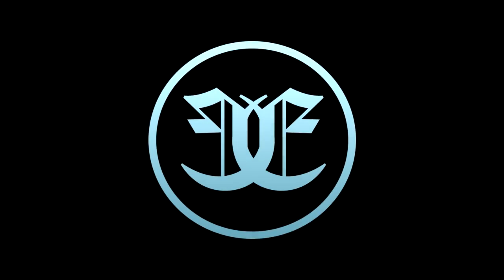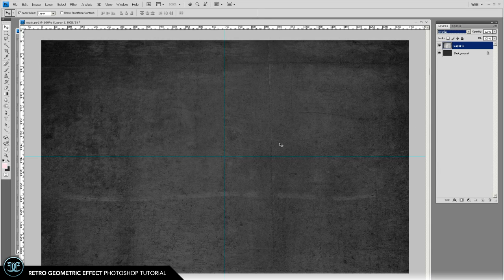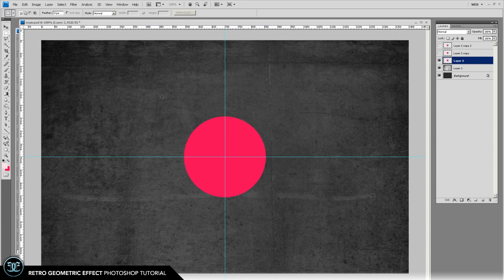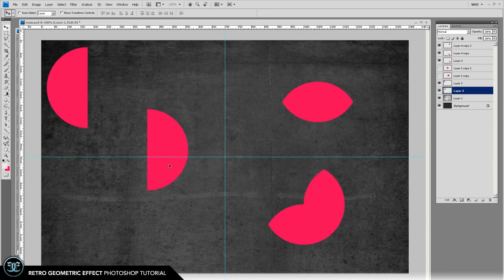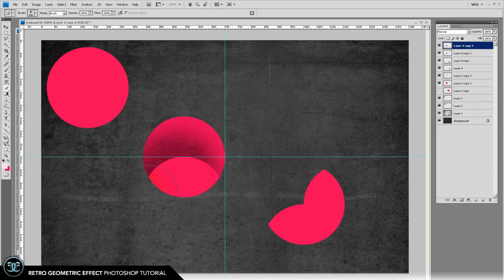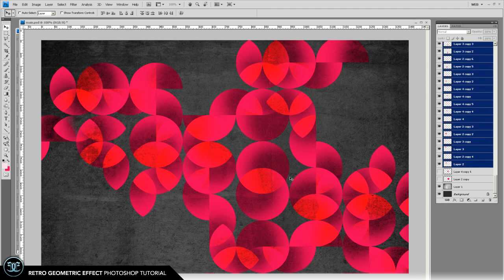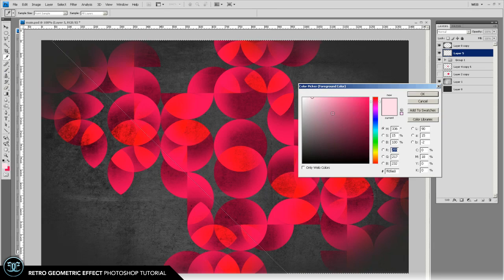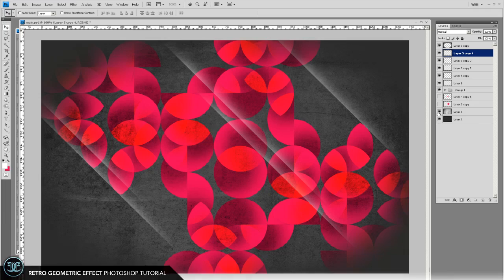Photoshop Tutorial: Retro Geometric Effect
A simple and quick retro-style, geometric pattern tutorial. Great for wallpapers and backgrounds to other artwork. All created in photoshop.

Feel free to use where ever you wish!